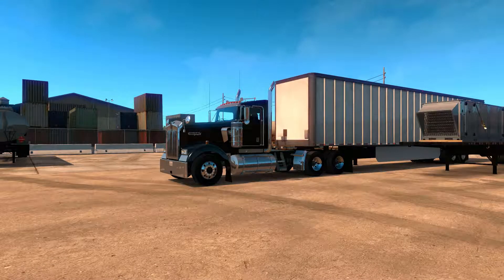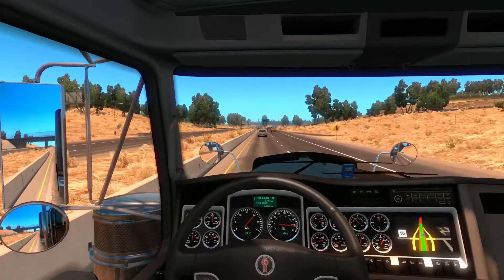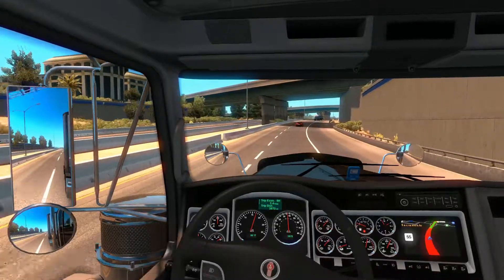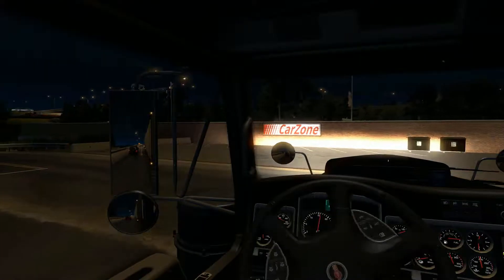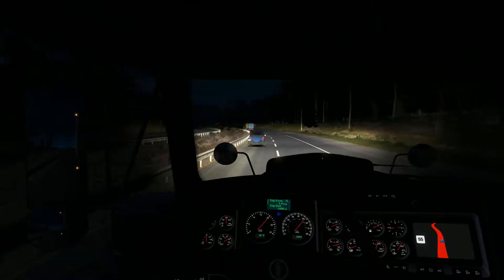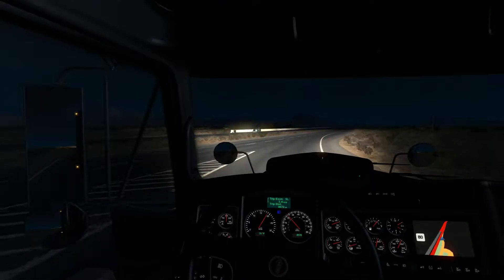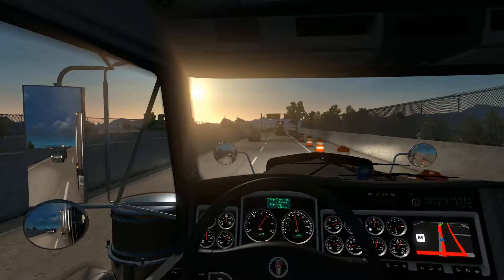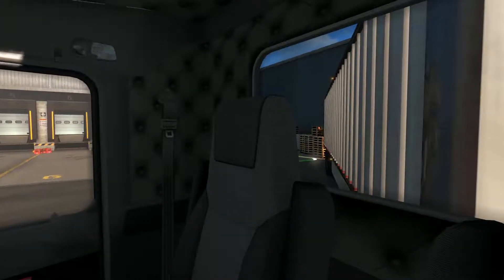American Truck Simulator Ep.7 Bakersfield to Winnemuca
Our first ride in ATS V1.6 Open Beta.